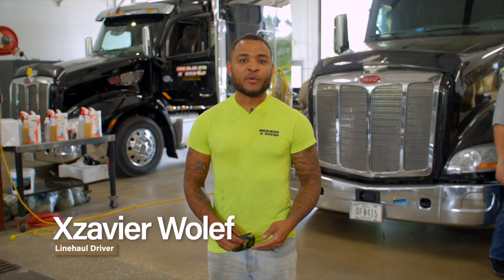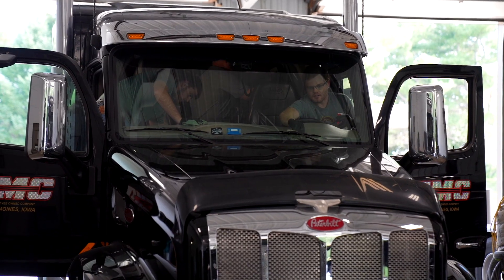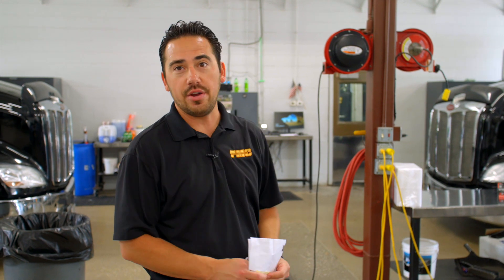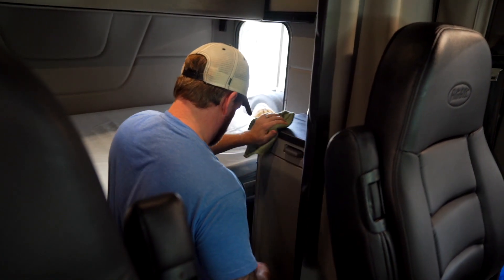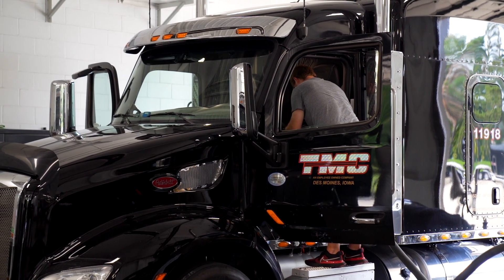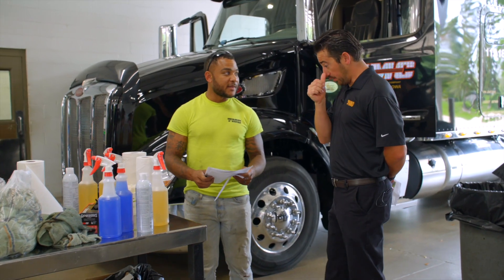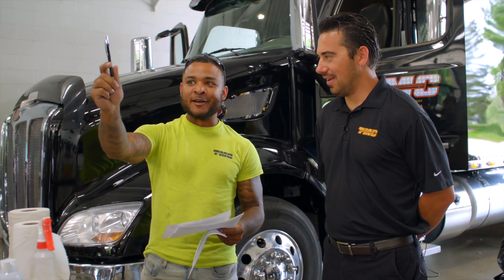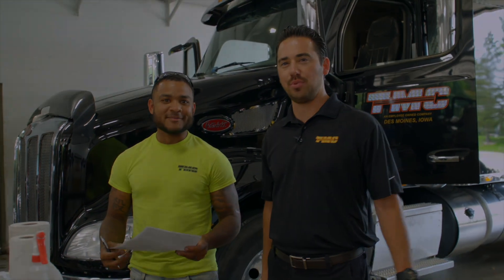Des Moines Truck Cleaning Contest - Driver Appreciation Week 2022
Des Moines Linehaul, Customer Service, and Dedicated employees competed against each other cleaning a drivers truck. Getting a taste for the hard-work drivers go through to keep their trucks clean. We had driver Xzavier Wolef judge each truck to determine a winner. Congrats to the Customer Service team who selected driver Matt Sanders to be their driver to win a prize.